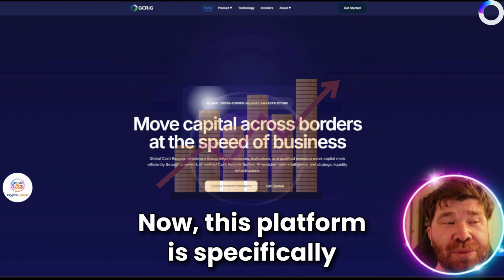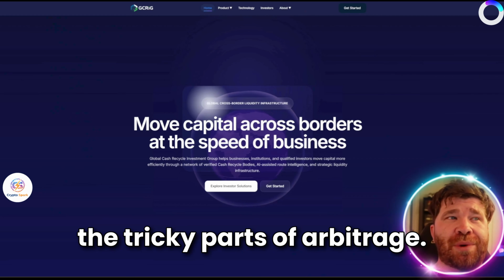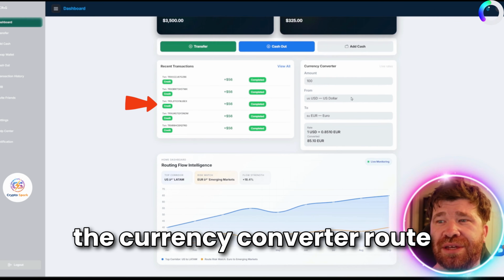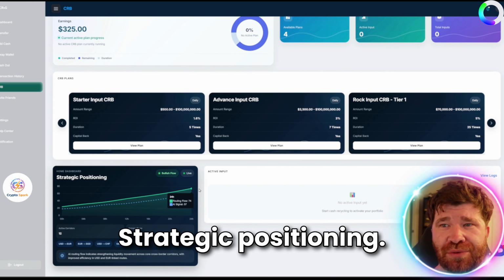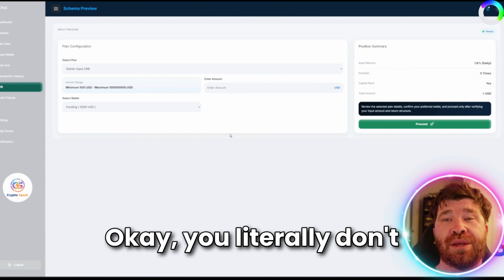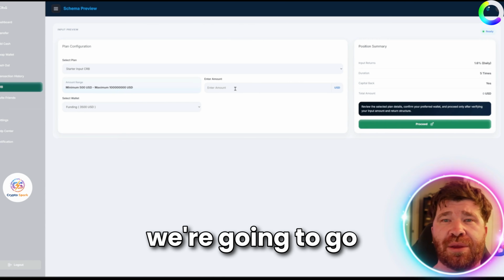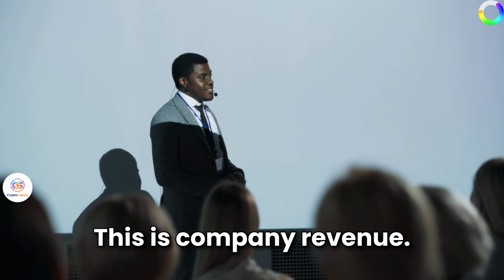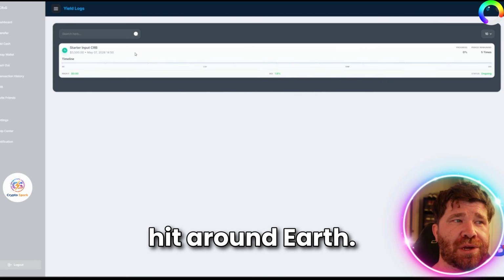Best Crypto Exchange ? (Honest Review 2026)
Best Crypto Exchange selection built for secure digital asset deployment and advanced trading architecture optimization.

Deploying a robust digital asset framework requires selecting the best crypto exchange setup tailored for enterprise security parameters. Our technical review breaks down execution speed, fee schedules, and cold storage validation metrics.

This advanced structural analysis ensures that your digital asset infrastructure maintains complete operational safety under high-volume trading conditions. Optimize your validation systems using peer-to-peer verification and strategic asset balancing.

Please note: Cryptocurrency investments involve risk. Conduct your own research.

CHAPTERS:
00:00 - Intro
00:45 - Interface Security Problem
01:30 - Asset Verification Solution
02:15 - Fee Structure Analysis
03:00 - Cold Storage Review
03:45 - API Integration Strategy
04:30 - Multi-Signature Guide
05:15 - Portfolio Growth Workflow
05:30 - Final Verdict